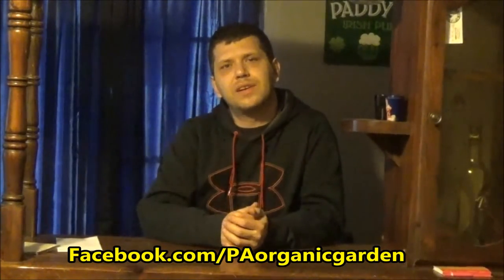What's cookin' in the garden? Broccoli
A little info on growing broccoli. Check me Facebook page for a great tasting, healthy, simple broccoli recipe Facebook.com/PAorganicgarden